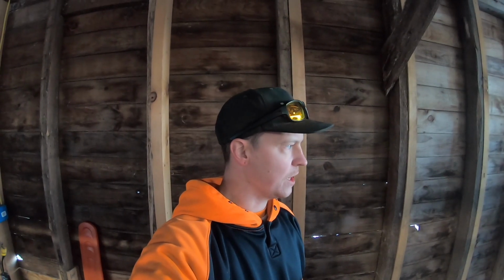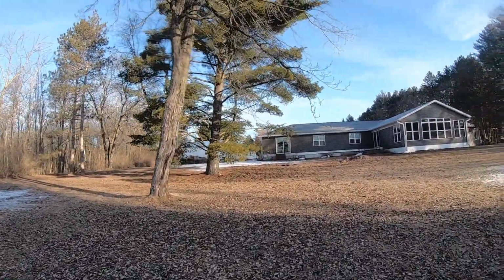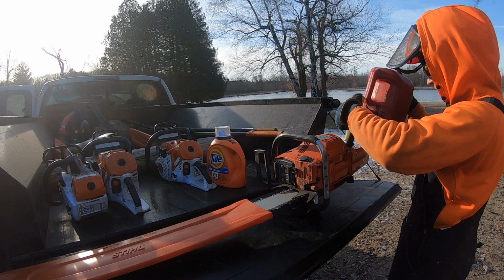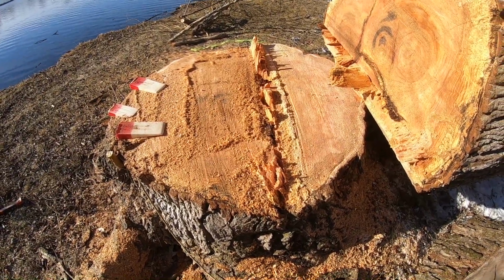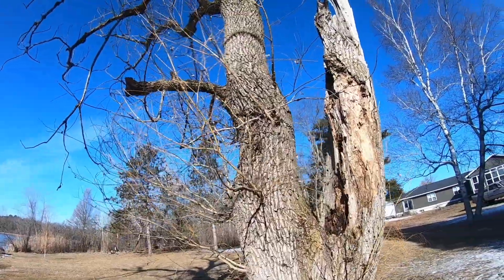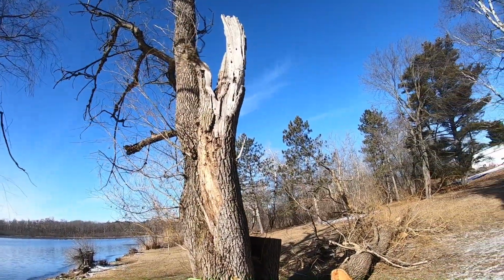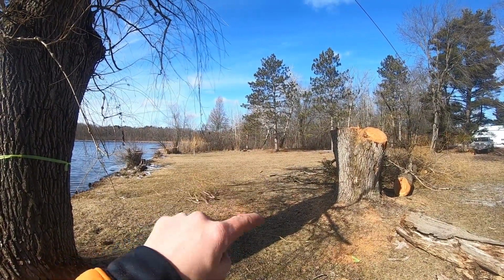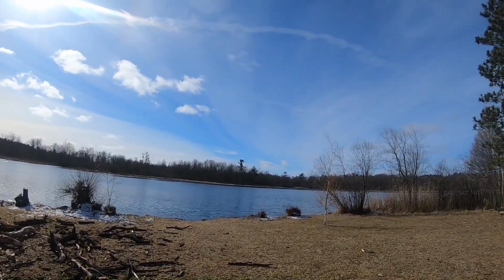Pulling over willow trees!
Falling three big willow trees for a buddy of mine. Theses things were quite crispy!

Equipment used:

1. Husqvarna 395xp
2. Stihl 500i
3. Badland 12k winch